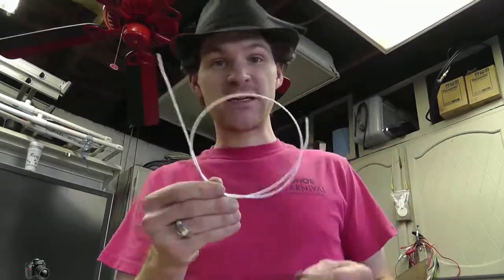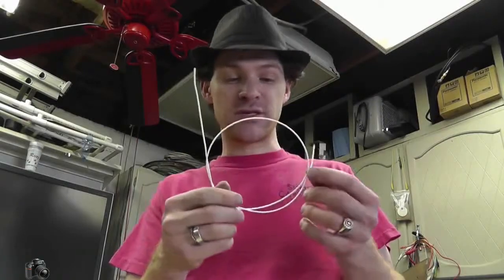1 ~Russs Home Brewed Filament Extruder For 3D Printer First Look Built From Recycled Material new